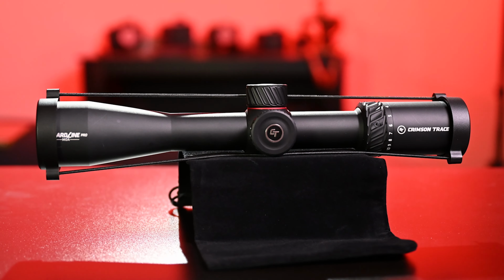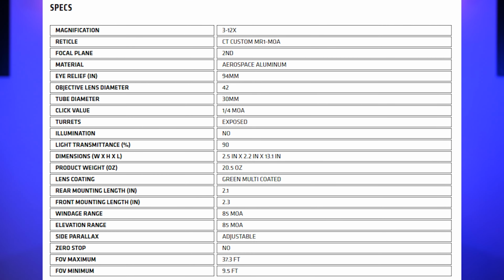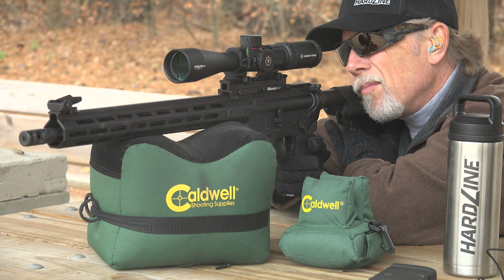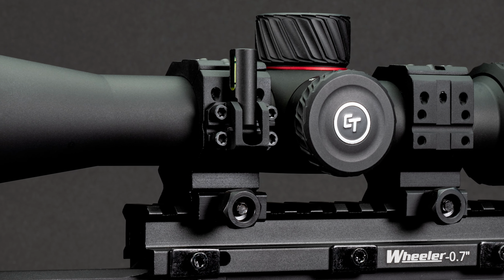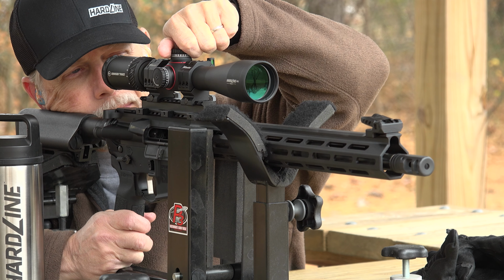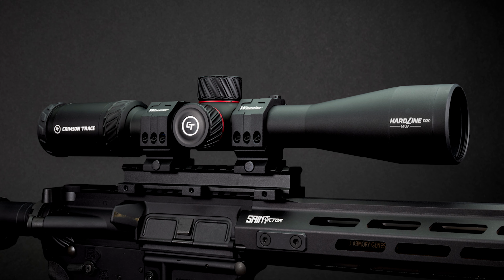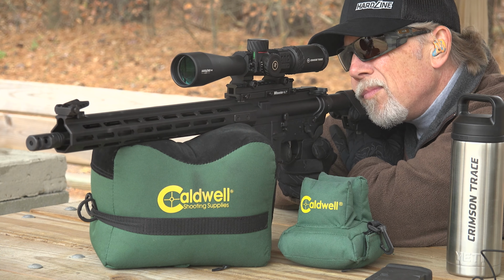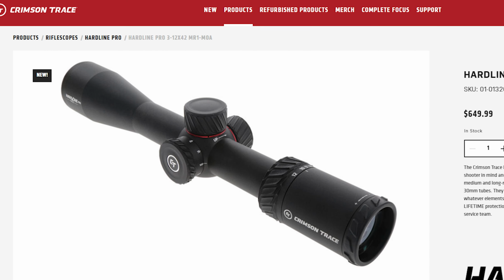Crimson Trace Hardline Rifle Scope (Learn how to win it!)